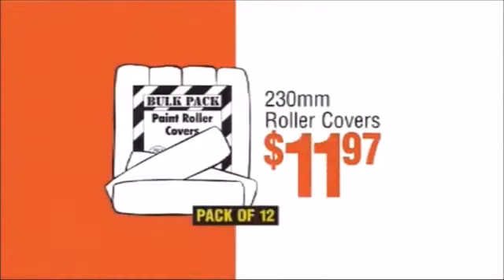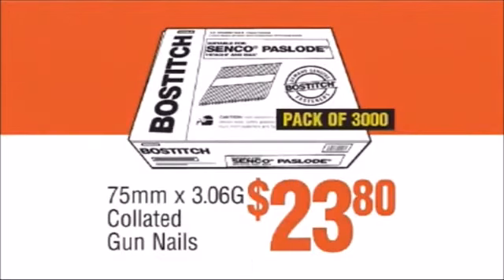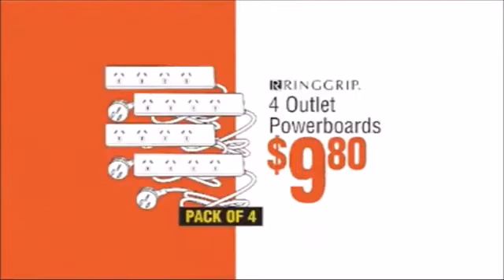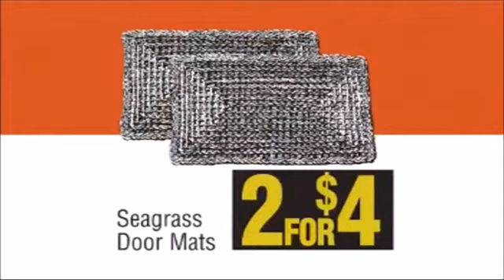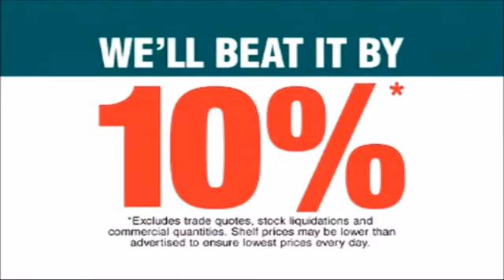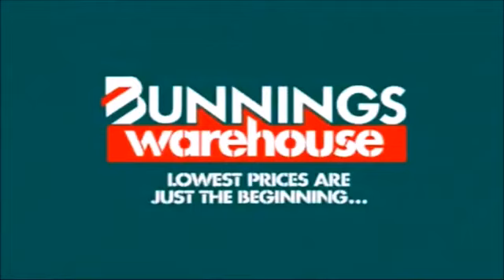bunnings warehouse 2007 ad 4